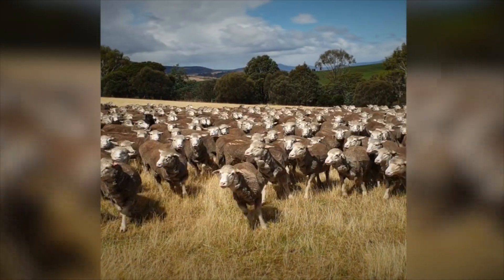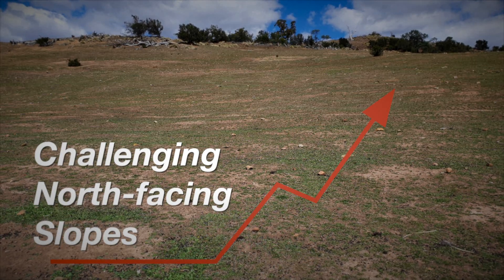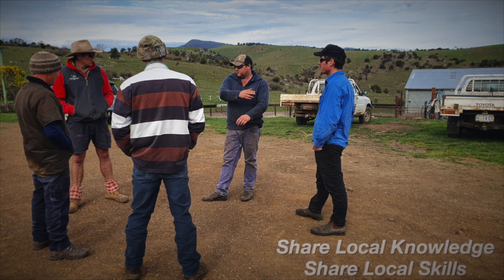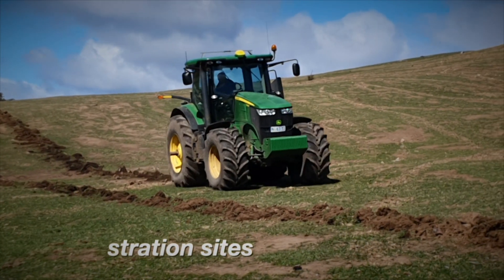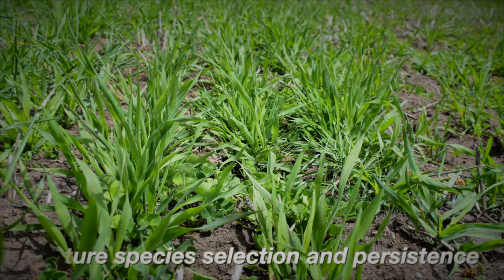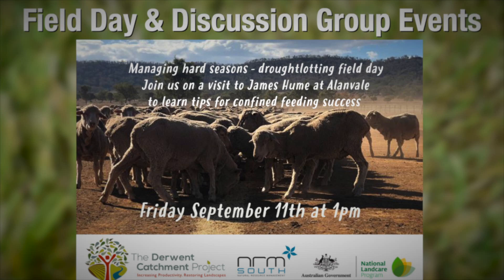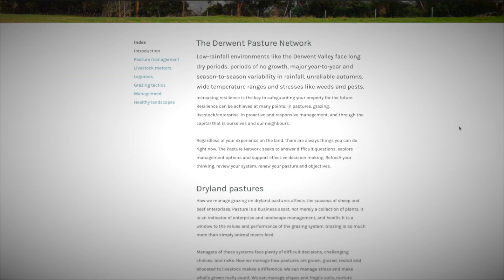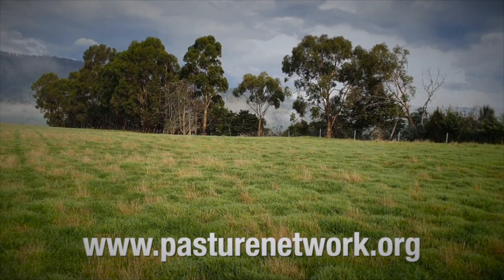Derwent Pasture Network promo